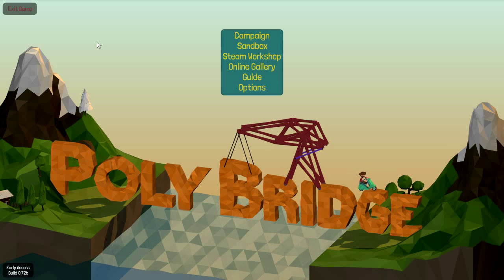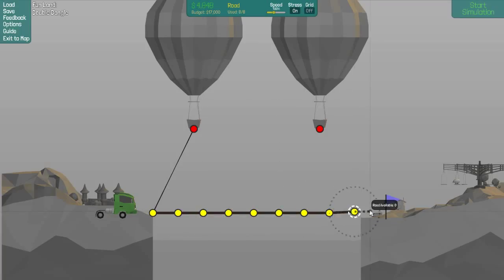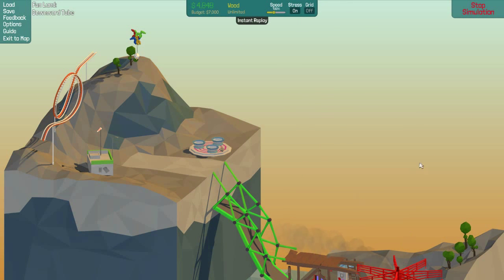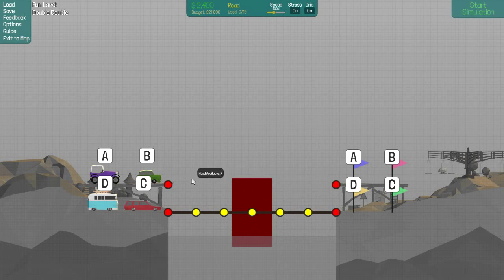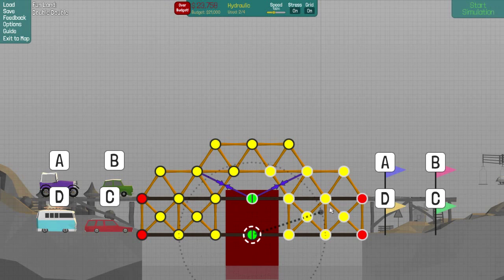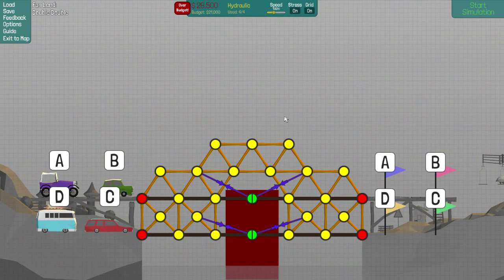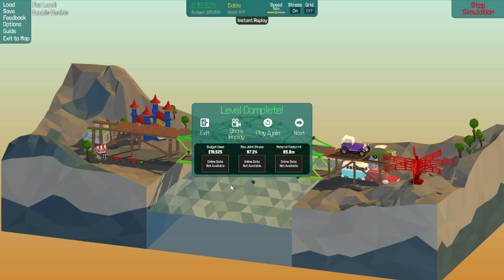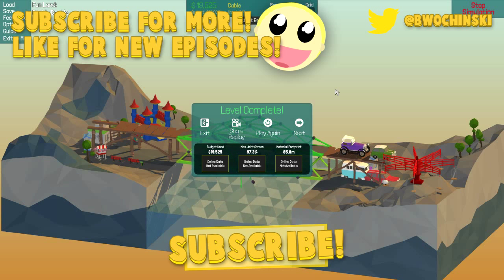Poly Bridge 11 - Double Double